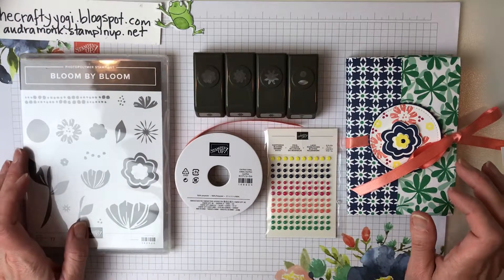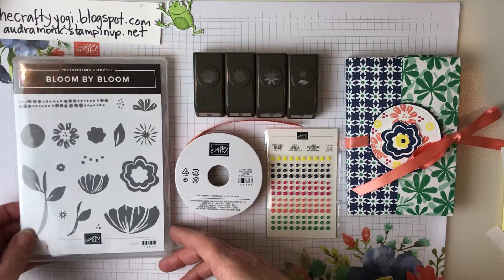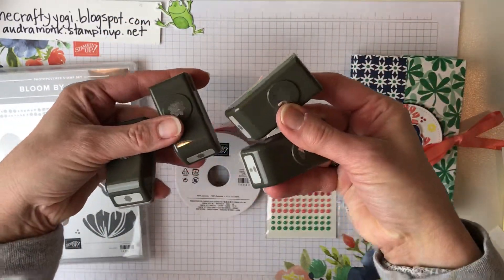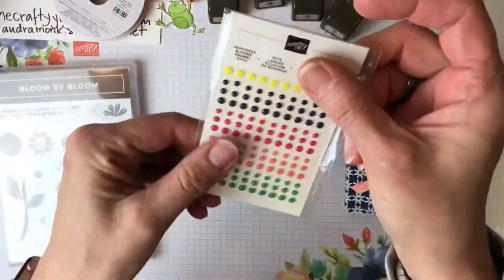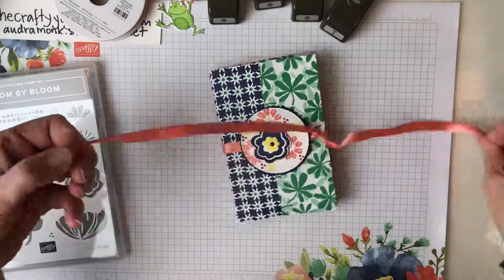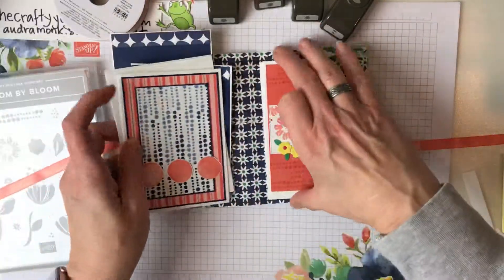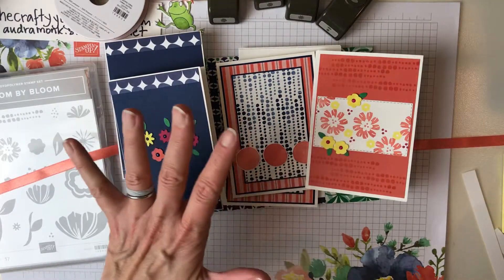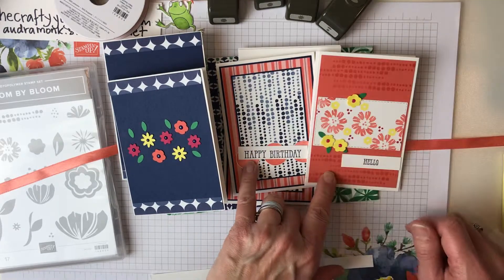March 2019 Class to Go, Happiness Blooms Notecards and Folder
Check out this month’s Class to Go. It’s six notecards and the cutest folder holder. Great for gifting or keeping. See my blogpost for all the details, thecraftyyogi.blogspot.com.